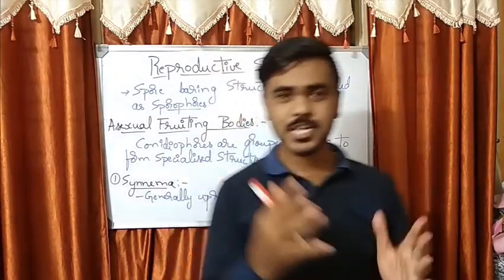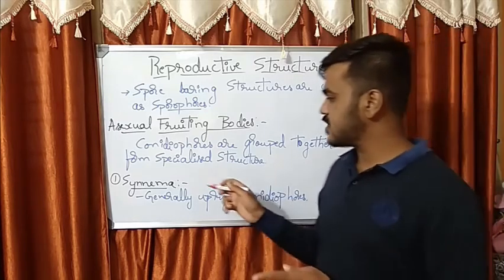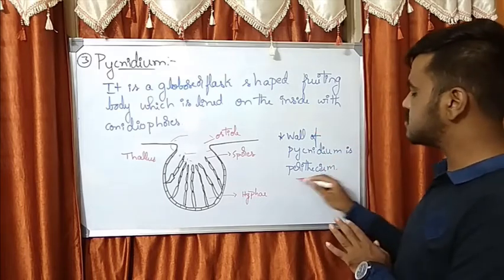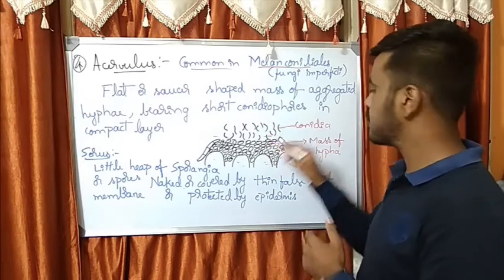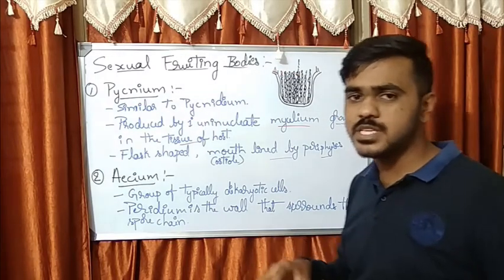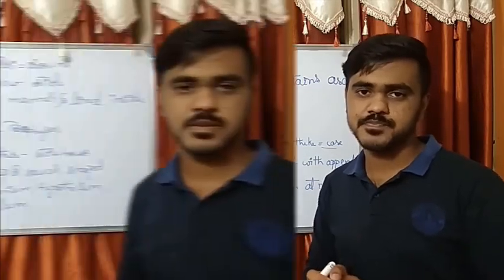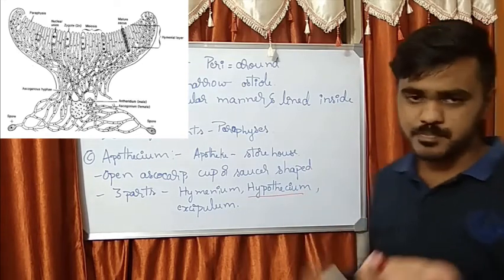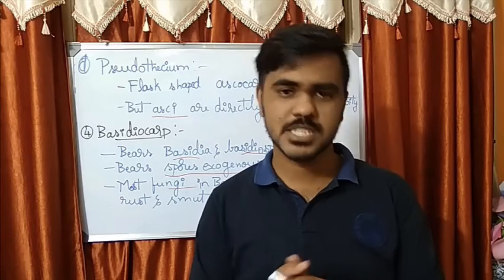Reproductive Structures | Fruiting Bodies in Fungi | Plant Pathology